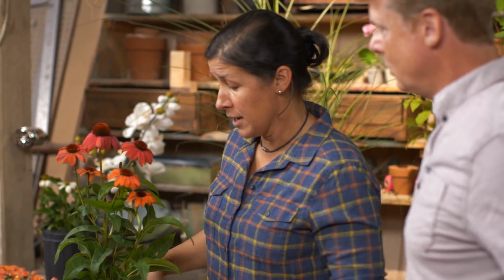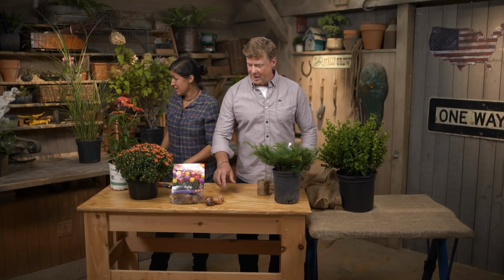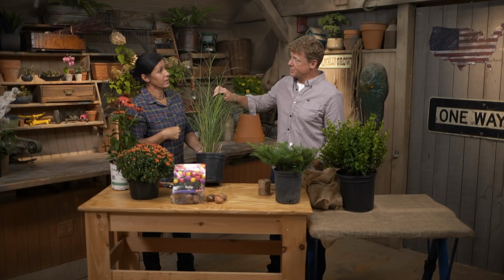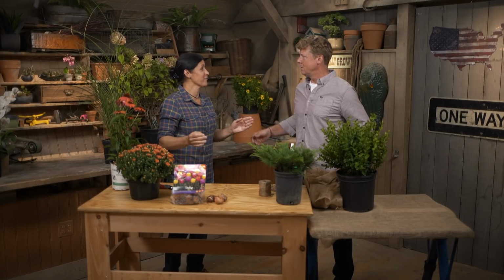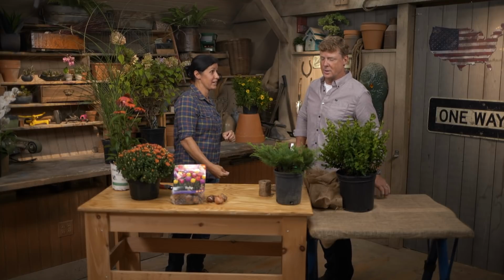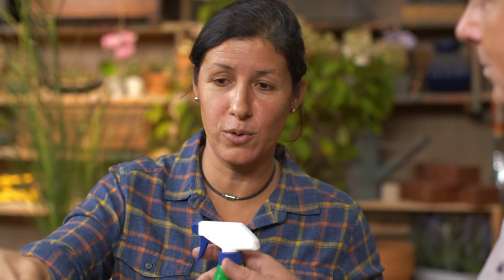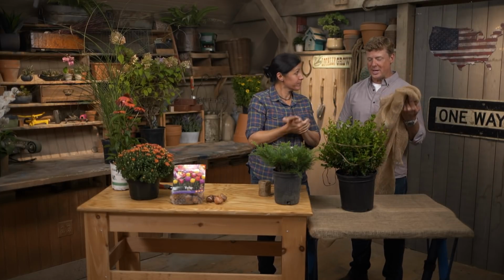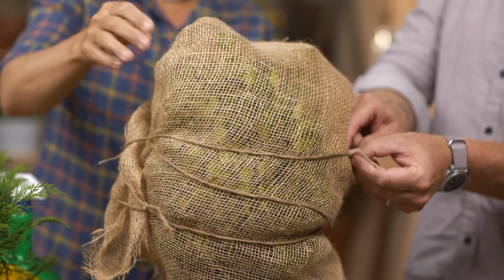How to Protect Your Garden From Cold Weather | Ask This Old House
In this video, Ask This Old House landscape expert Jenn Nawada shows host Kevin O’Connor how to preserve and protect a garden over the winter.

Landscaping contractor Jenn Nawada shows host Kevin O'Connor everything he needs to know about preparing your garden for winter. Jenn explains that protecting all the hard work performed in the spring, summer, and fall should be the concern before the cold weather arrives. By focusing on water, clean-up, and protection, Jenn dishes on the best ways to protect your plants.

Water
It varies every year, but statistically, plants don’t get a lot of water in October and November. By the time the harsh winter freeze comes along in December, plants are already thirsty. Instead of making those plants wait for April showers, keep them watered before the big freeze.

A few rainfall-type soaks over the late fall months is all it takes to prepare plants, shrubs, and other garden favorites for the winter without getting their roots too soggy.

Clean Up
Giving garden plants a quick clean-up is also important to preserve all the hard work put in over the spring, summer, and fall. How you perform that clean up depends on the type of plant:
* Perennials: For those plants that return year after year, cut them back to within 2 inches of the soil when they start to brown by the end of the season.
* Annuals: Plants that don’t return year after year are called annuals, and the best way to clean them up is to remove them and let them decompose on a compost pile. If you have bulbs on hand, plant a few in the hole left behind after removal.
* Ornamental grasses: It’s your preference. Ornamental grasses can be cut back at the end of the year or left to provide some texture over the winter. Should you decide to leave them, be sure to cut them back in late February or early March before new growth starts.

Protect
With the plants watered and cleaned up, the last thing to do is protect them from the elements. There are quite a few methods for protecting garden plants, including insulation, cover, and sprays.
* Mulch: Most folks think of mulching as a spring activity, but 2 to 4 inches of mulch will protect the roots, retain moisture, and insulate them from the harshest temperatures. Use bark mulch, hay, or shredded leaves to protect those tender roots.
* Anti-desiccants: Some garden plants, like broadleaf evergreens or plants that live alongside walkways that see a lot of salts, can lose their moisture to winter winds in a hurry. Coating their leaves with an anti-desiccant will trap the moisture inside the plant, preventing Jack Frost from stealing their precious H2O.
* Twine: Sometimes, all it takes to protect a plant over the winter is a bit of twine. Wrapping a shrub or plant with a bit of twine will hold its branches together and help it retain its structure under heavy snow.
* Burlap: Areas that see a lot of traffic, snow, salt, or windy areas might require burlap to protect the plant. By wrapping the plant in burlap and tying twine around the outside, the plant is able to retain its shape in almost any weather, while also allowing airflow and moisture to penetrate through to the plant.

Jenn gives tips on how to winterize your garden. She explains how to prepare different plants for winter, including echinacea, mums, tulip bulbs, ornamental grass, juniper, and boxwoods. She also suggests ways to protect your shrubs over the winter: by using anti-desiccant spray, burlap, and twine. All plants and materials can be sourced at garden centers.